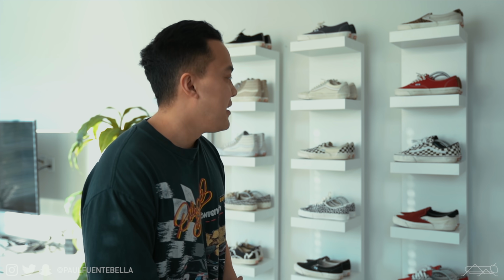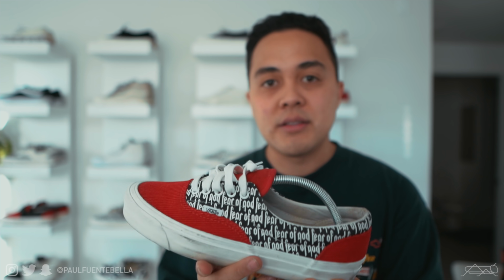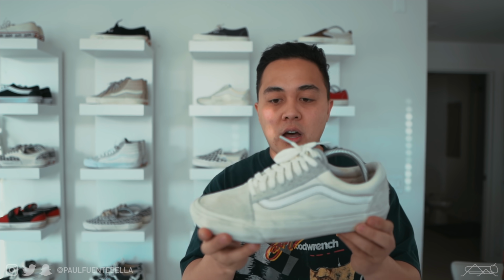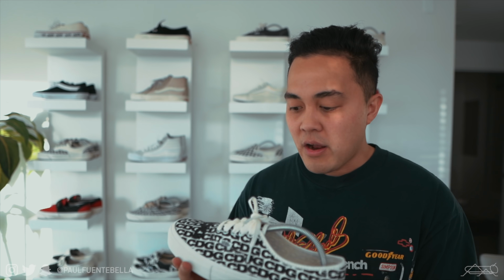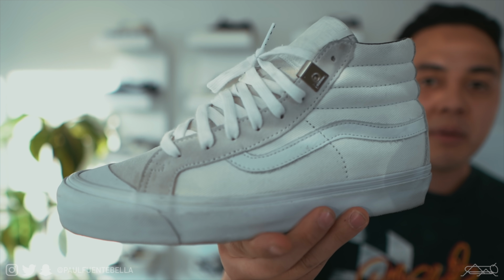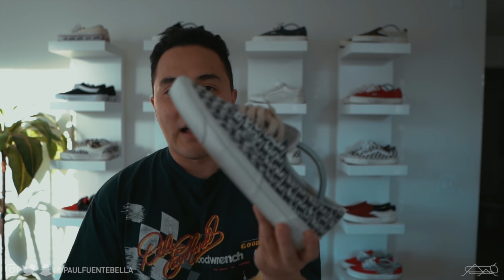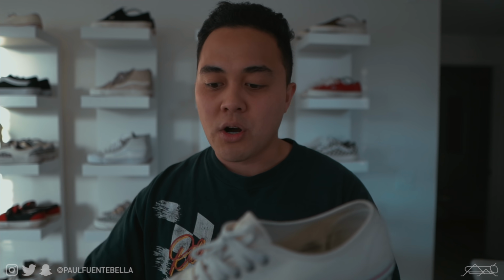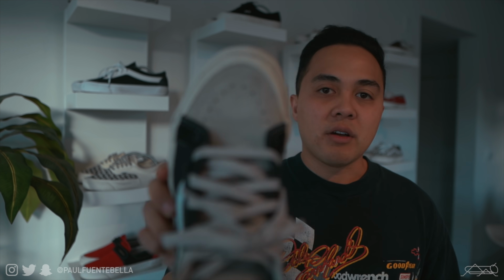my VANS sneaker collection : Vans Vault, Fear of God, CDG and more...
If this video gets 1000 likes, ill do a HYPE Sneaker collection video! Which vans do you own?

Today we are taking a look at all my vans (as it's been very hightly requested). I love all my sneakers. But Vans will always be my go-to. Normal vans, Vans Vaults, Fear of God, whatever vans, they're just such an essential, timeless shoe so of course im going to have a couple pairs. And knowing this group, i am willing to bet, you do too?

MAIL STUFF MY WAY:

Paul Fuenteballa
23986 Aliso Creek Rd.
Laguna Niguel, CA, 92677
Box #504